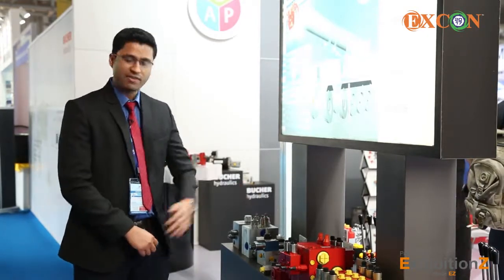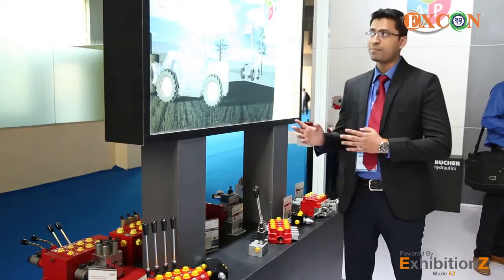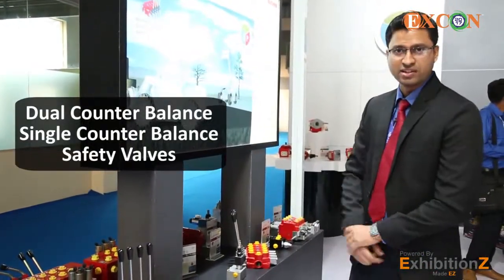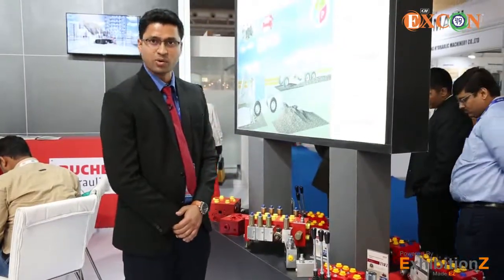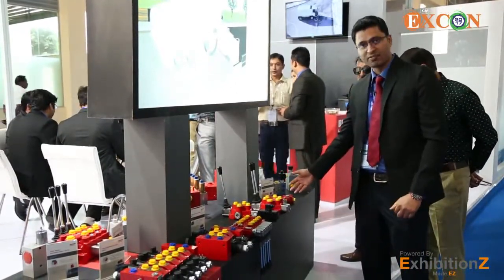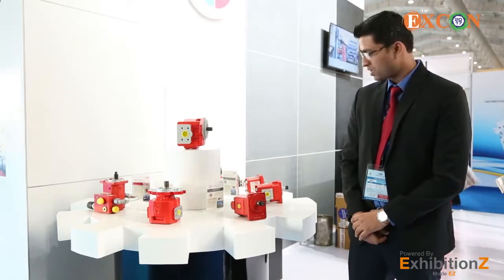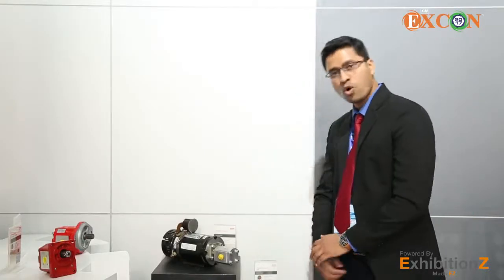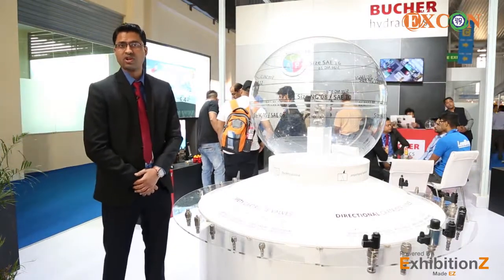Bucher Hydraulics Ankur Jakhmola Final